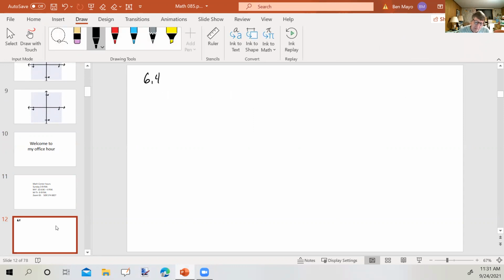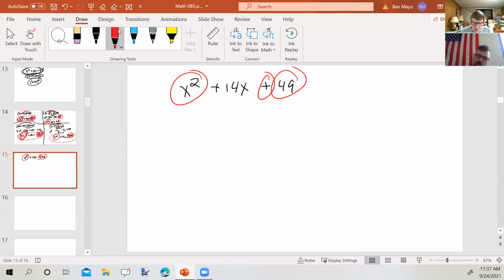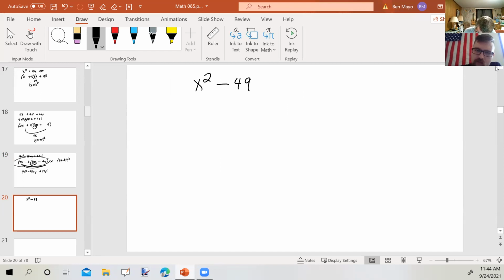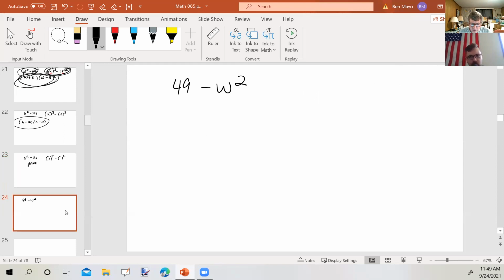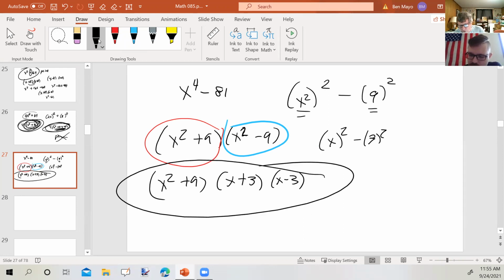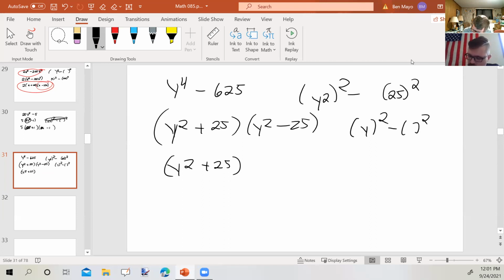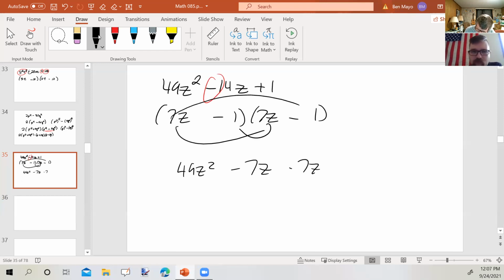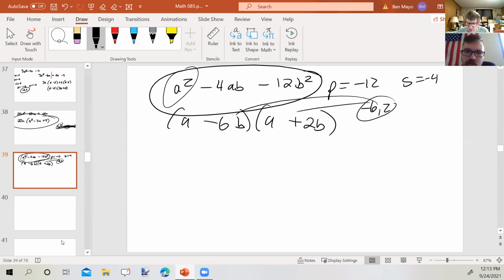Math 095 Fall 2021 Section 6.4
Factoring Perfect Square Trinomials and the Difference of Two Squares